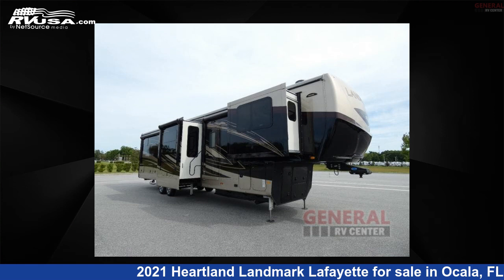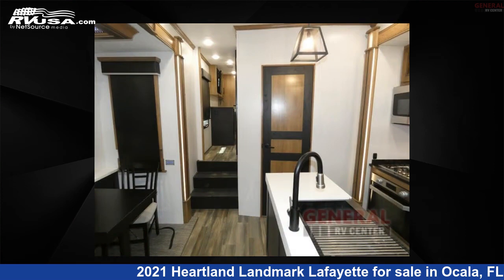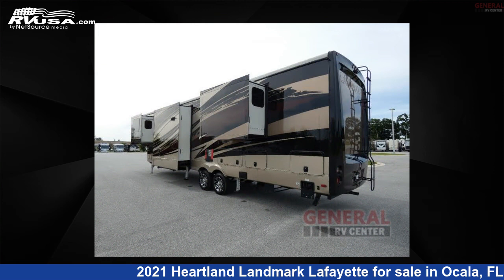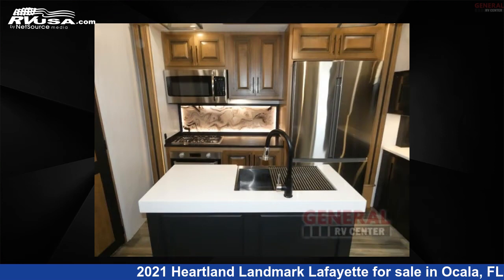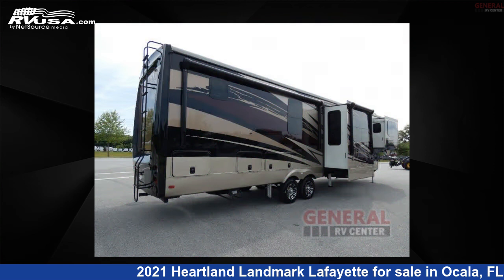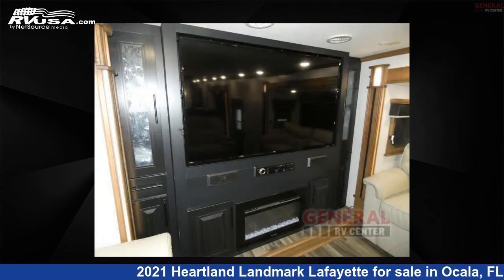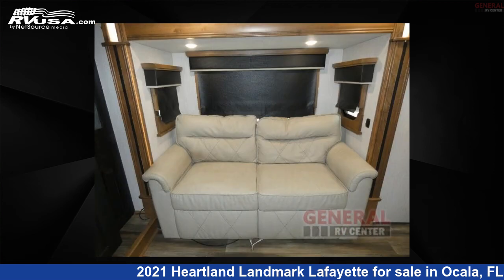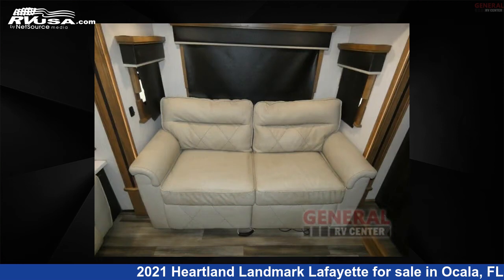Eye-catching 2021 Heartland Landmark Fifth Wheel RV For Sale in Ocala, FL | RVUSA.com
This 2021 Heartland Landmark Lafayette is a Fifth Wheel RV. It is located in Ocala, FL 34473 and is offered for sale by General RV Center. This Used Heartland Is 43' 0" in length and features sleeps 6, Slideout, and 80 gal fresh water capacity. The floorplan layout of this Fifth Wheel features Bath and a Half, Front Entertainment, Front Living Area, Kitchen Island, Rear Bath.